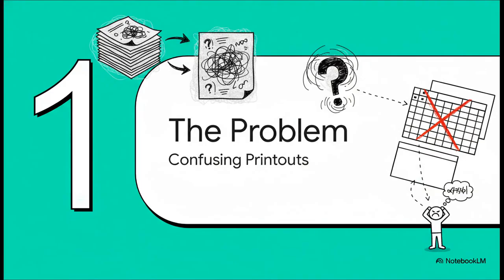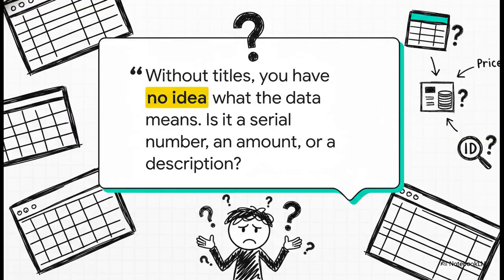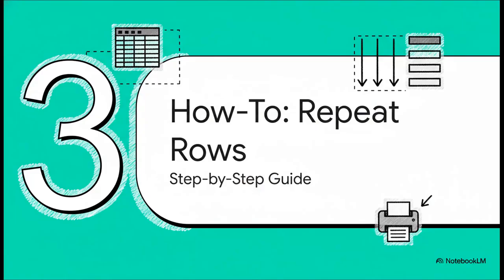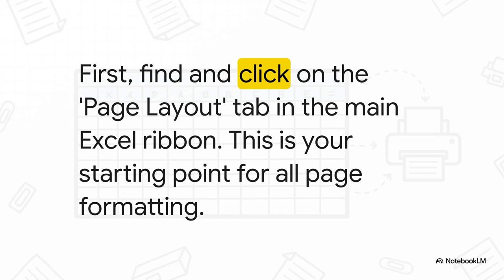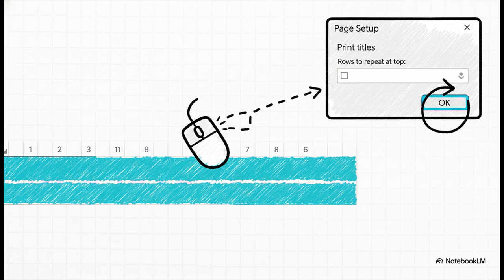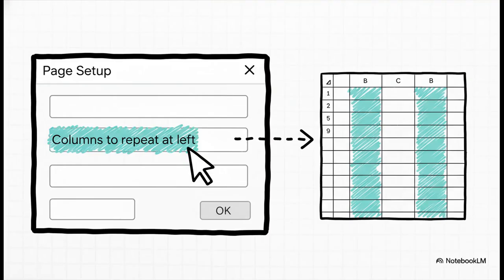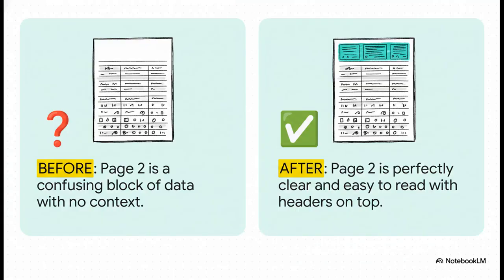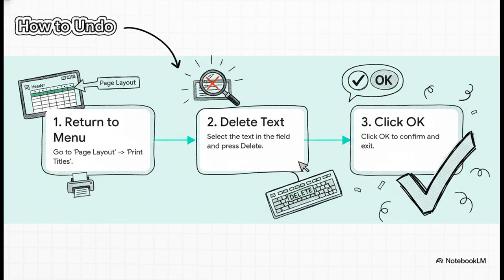Mastering Persistent Header Rows in Microsoft Excel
In this video, you’ll learn how to keep header rows visible while scrolling in Microsoft Excel using the Freeze Panes feature. Mastering persistent header rows helps you read, analyze, and manage large datasets more efficiently without losing track of column titles.

This tutorial is perfect for beginners, students, and professionals who want to improve productivity and work smarter in Excel. Follow along step by step and make your spreadsheets more user-friendly and professional.